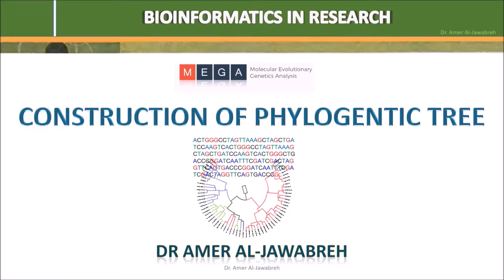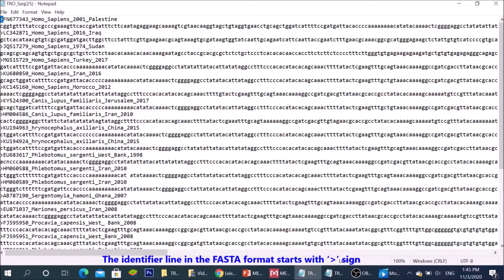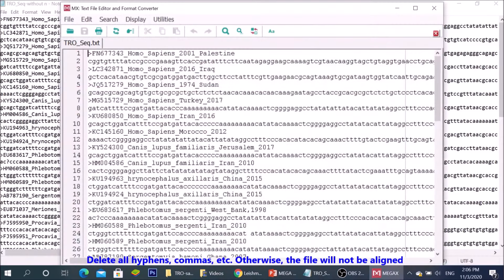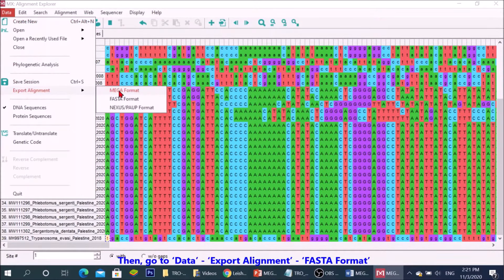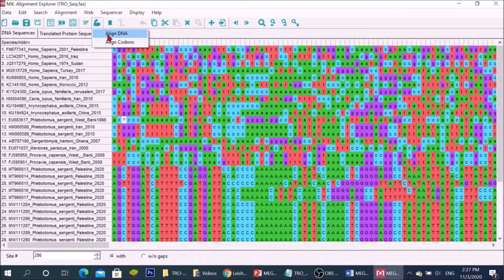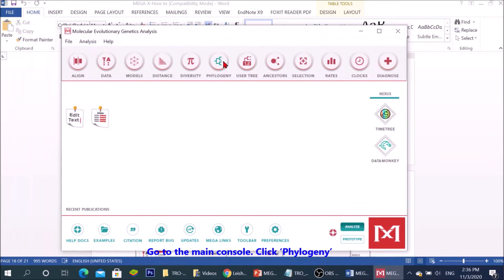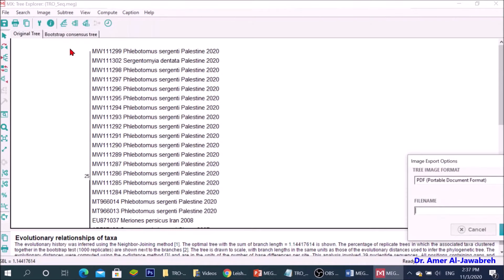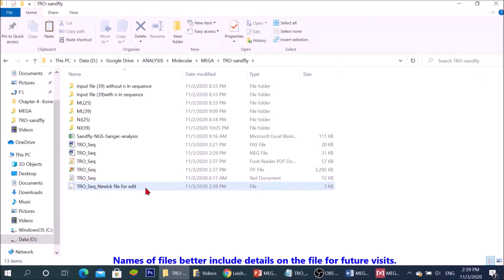MEGA X: How to construct a phylogenetic tree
Course: Bioinformatics in Health Research